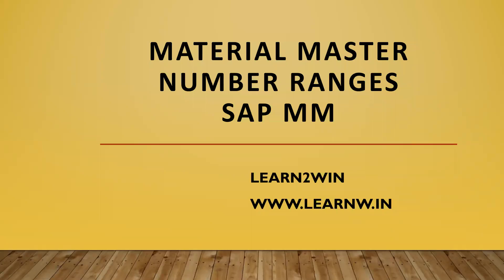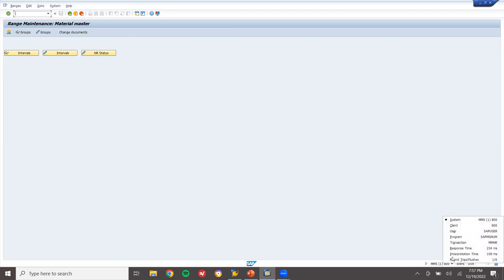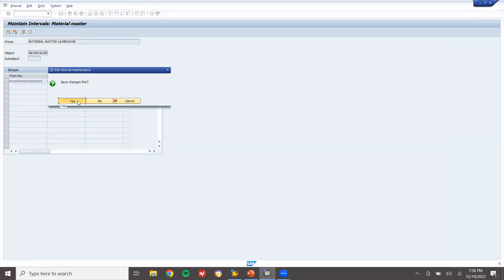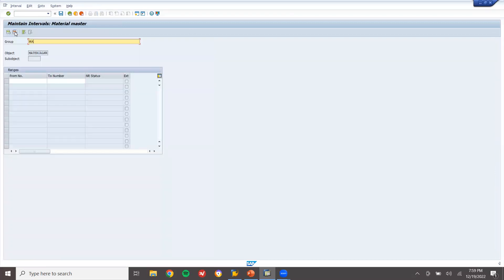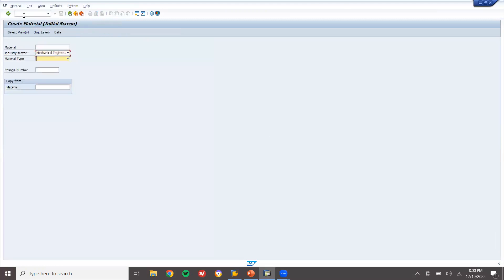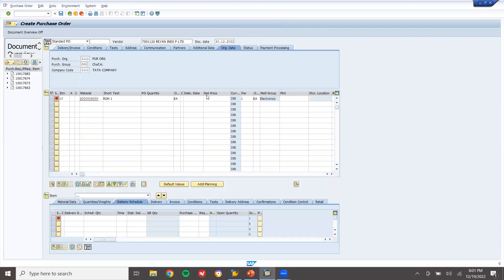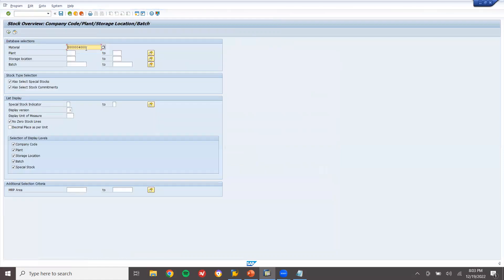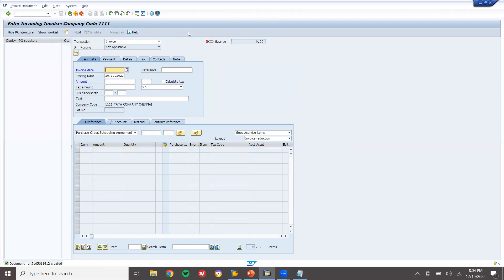material master number ranges in sap | material master number range configuration in sap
material master number range configuration in sap